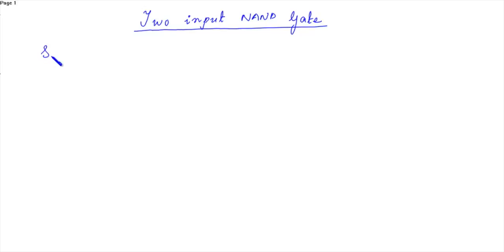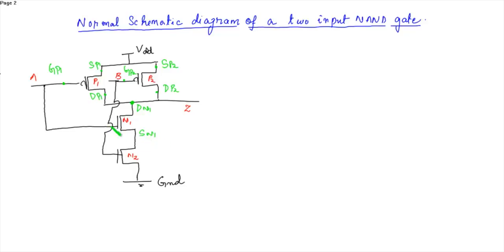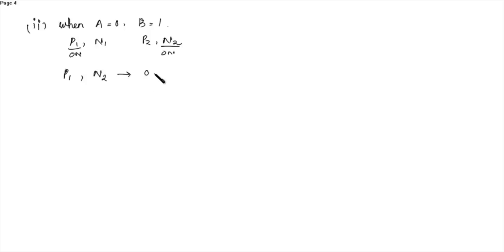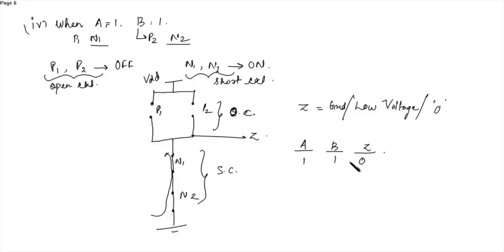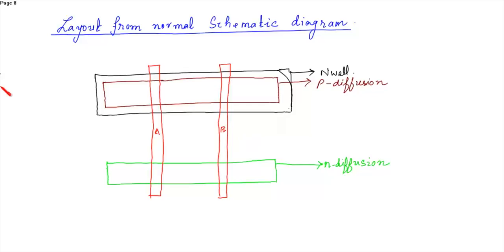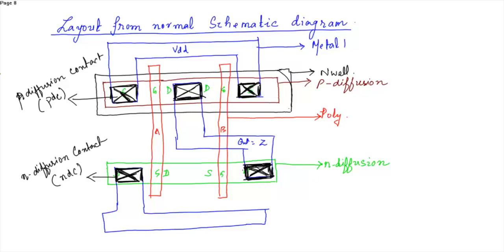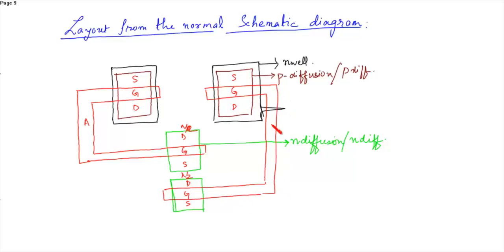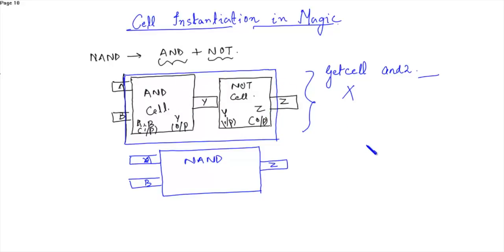Schematic diagram and layout of two input NAND gate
Module Name: Schematic diagram and layout of two input NAND gate